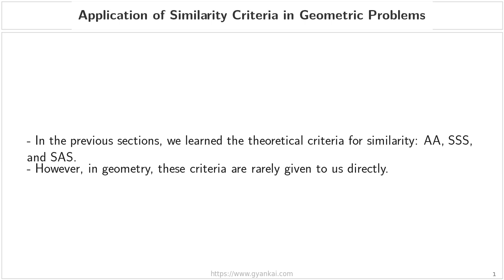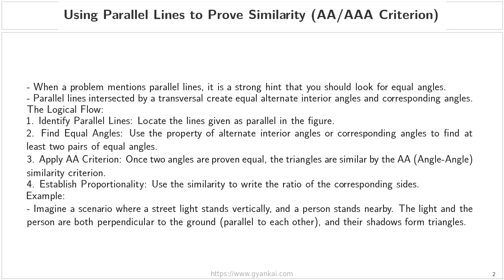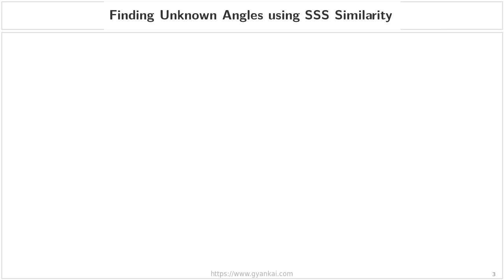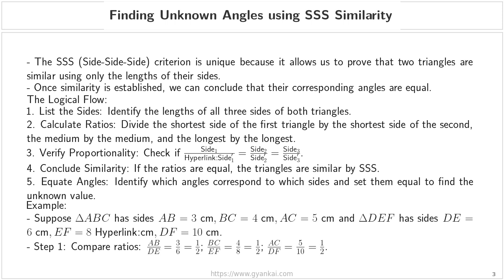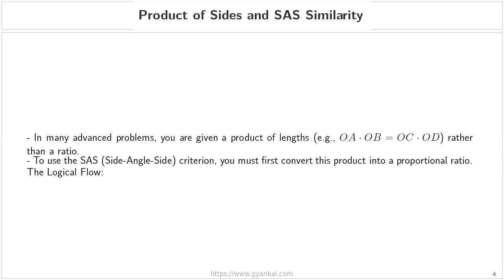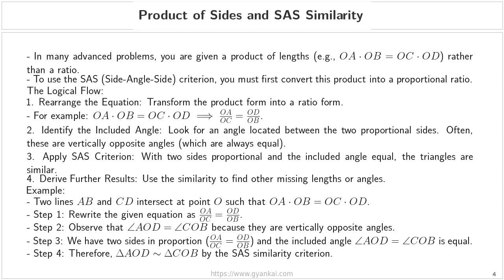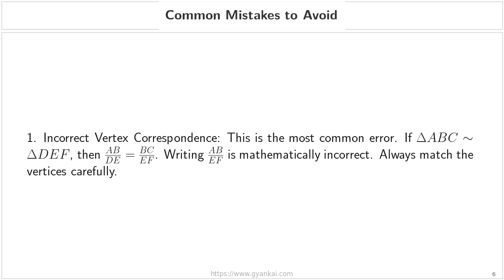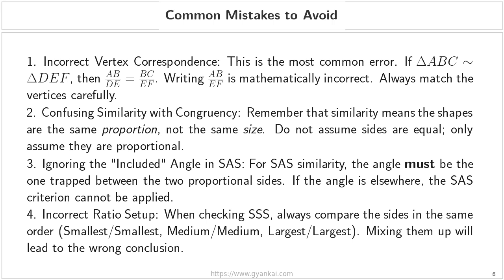Application of Similarity Criteria in Geometric Problems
Master the concept of "Similarity of Triangles" with this comprehensive tutorial designed for Class 10 students following the NCERT curriculum. We break down essential criteria including AA/AAA and SAS similarity to help you solve complex geometric problems efficiently. You will learn how to use parallel lines to prove triangle similarity, find unknown angles using SSS, and navigate common mistakes that students often make in exams. This video covers everything from core theorems to practical applications, making it an essential guide for your board exam preparation!